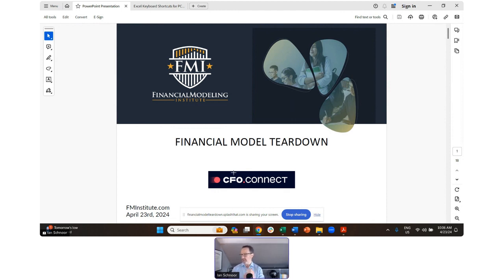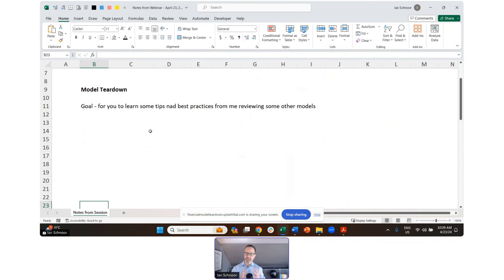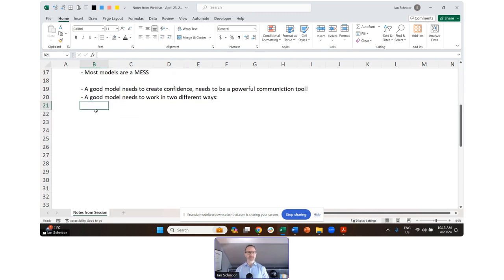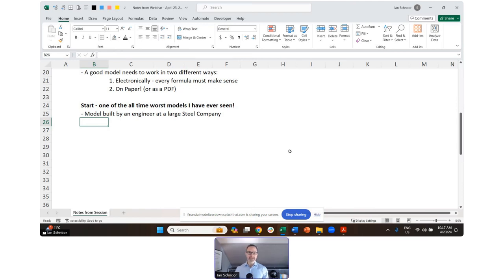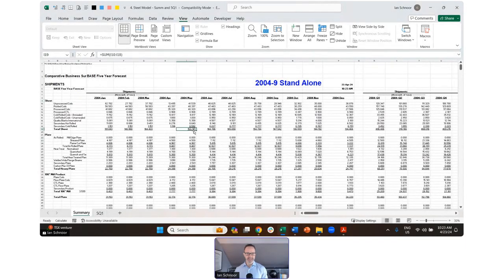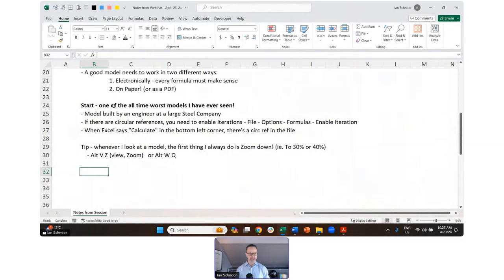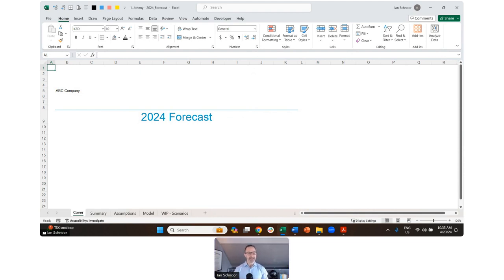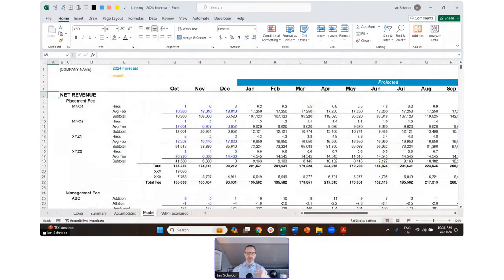Financial Model Teardown with Ian Schnoor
Ian Schnoor, executive director of the Financial Modeling Institute, critiques real-world financial models submitted by members of the CFO Connect community.